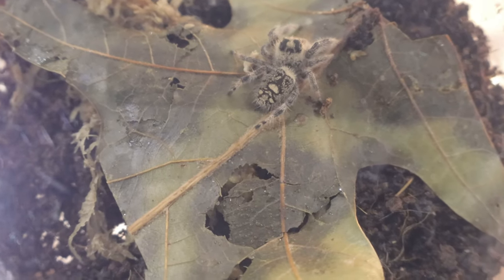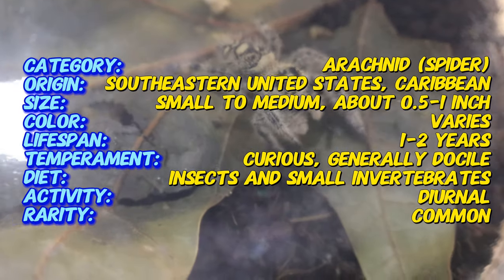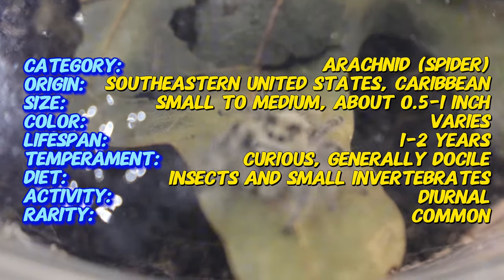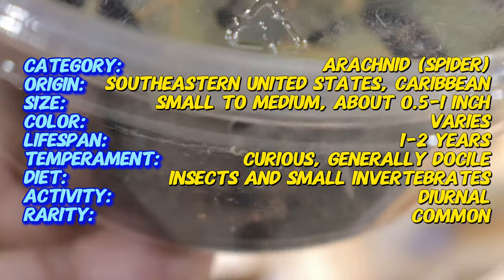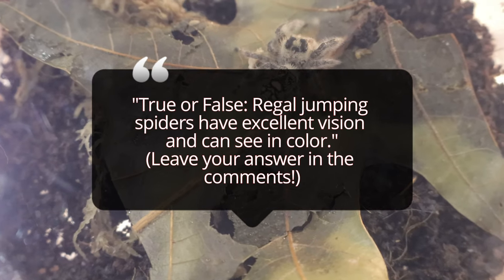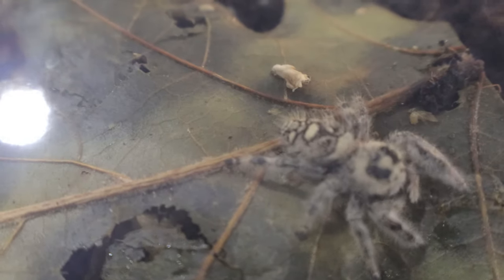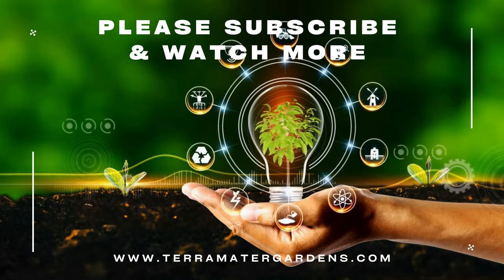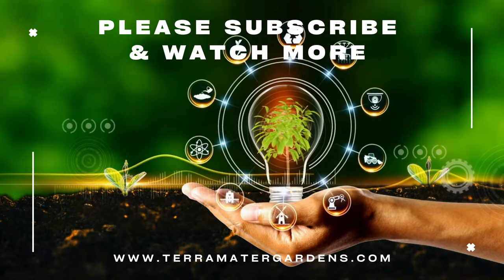Introduction to REGAL JUMPING SPIDER: Meet (Phidippus regius)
Explore the fascinating world of the REGAL JUMPING SPIDER (Phidippus regius), known for its vibrant colors, impressive jumping skills, and curious nature! This quick guide introduces you to the unique features of this captivating arachnid, along with essential care tips for those interested in keeping one as a pet. Whether you're a spider enthusiast or just curious, discover what makes the REGAL JUMPING SPIDER a popular choice among arachnid lovers!